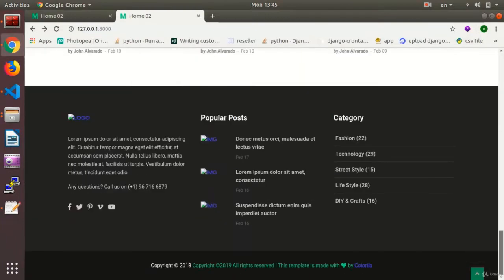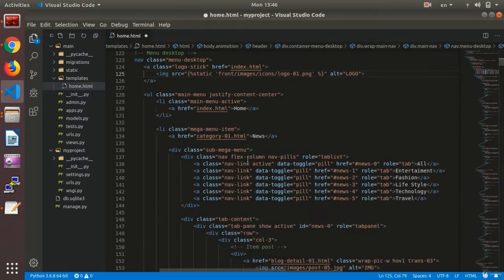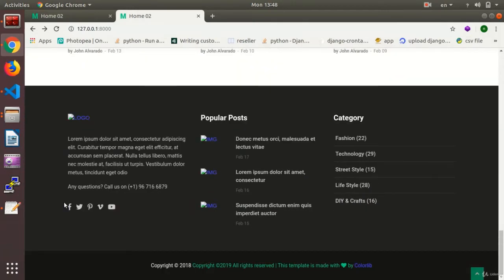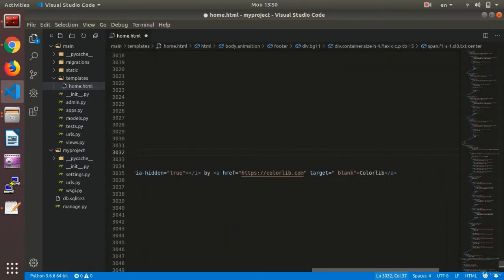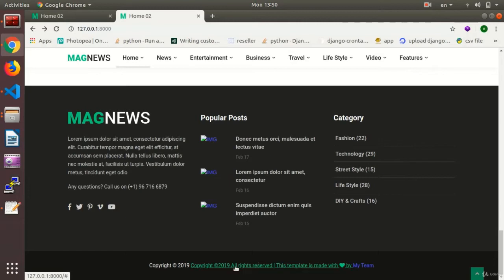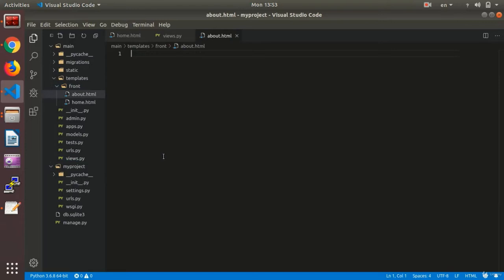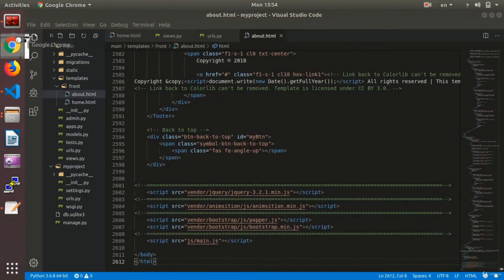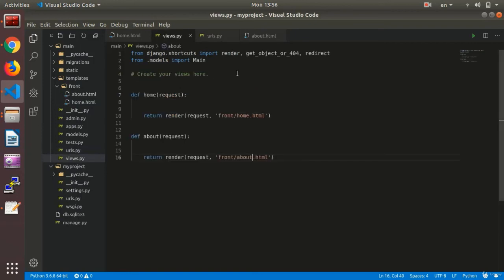Add New Page | Python and Django